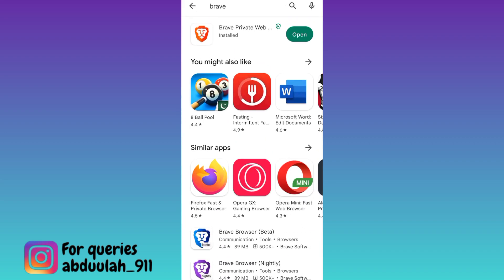[2023] How to Watch YouTube Videos Without Ads?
In today's video, I am going to show you how to watch youtube videos without ads. Youtube is a famous video streaming platform and millions of people use it every day. But there is a problem and that is ads that play before a video. So in this video, I am going to show you how to block ads on youtube.
Topics discussed in this video
block ads on youtube
youtube no ads
adblock youtube android
adblock youtube chrome
adblock for youtube app